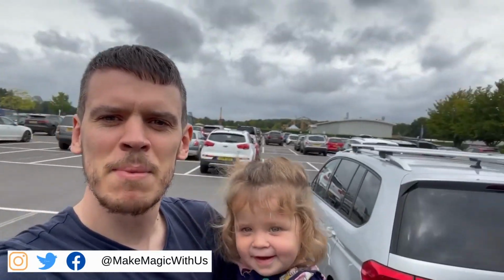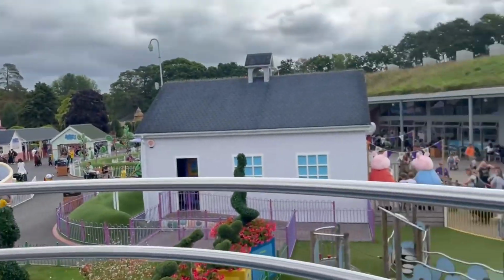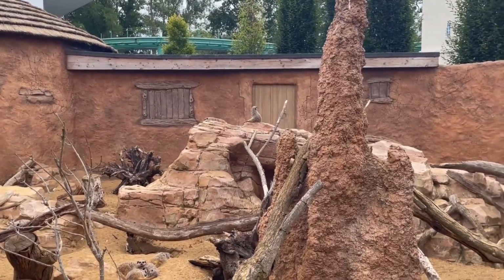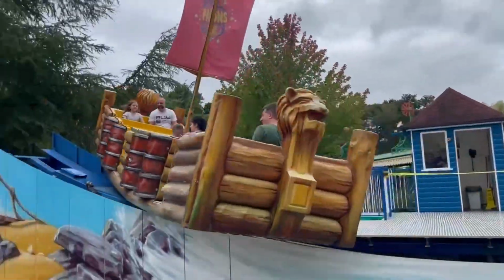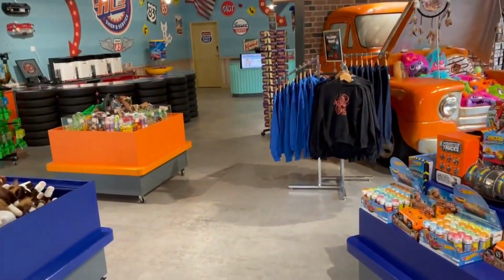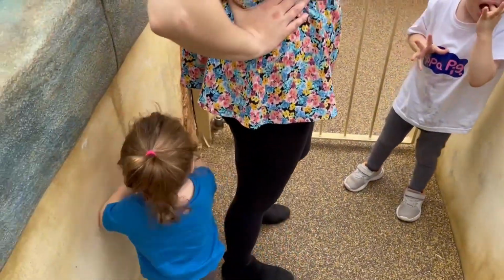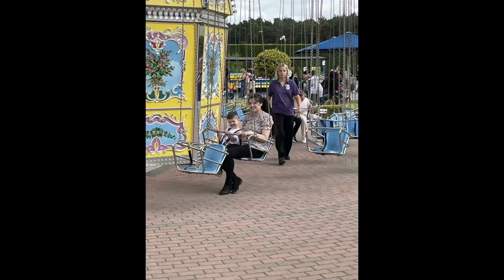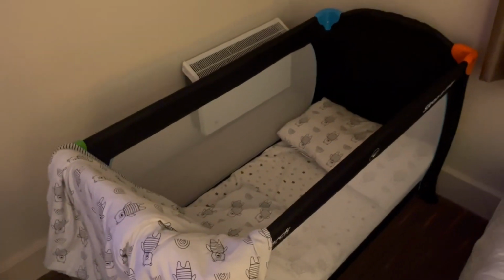Paultons Park: The Home of Peppa Pig World! || Family Vlog with a 3 year old & 19 Month Old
In today’s vlog, as an end of term treat for Edison, we travelled down to Southampton to spend the day at Paultons Park: The home of Peppa Pig World. As it was the last Sunday before schools went back (some already had gone back on the Friday before), the park was very quiet and we got super lucky with the weather as it was cloudy but very warm! Edison & Emma had a fantastic day at the park and we all really enjoy the atmosphere and the rides there. It really is a brilliant day out. Edison is 3 years & 9 months old and is 104cm tall and Emma is 1 year & 7 months old and was around 85cm tall. At Paultons park, you have to pay for a ticket if your child is either 1m tall or 4 years of age and over.

We are a family of 4 with Edison being 3 years old and Emma being 19 months old, making these videos to share with other family members who live far away, and to also be able to look back on in a few years time! If you've taken the time out of your day to watch them then thank you very much for doing so, we hope you enjoyed!

Track Title: Small Guitar